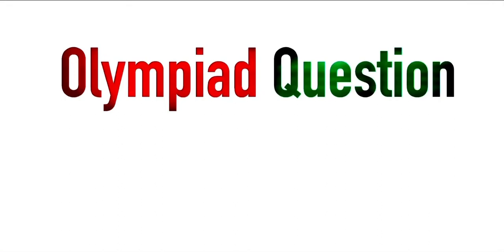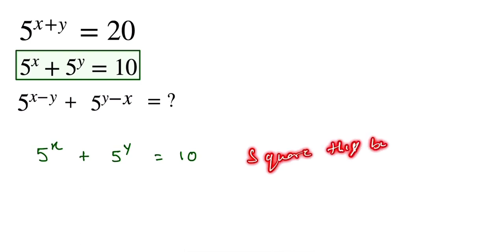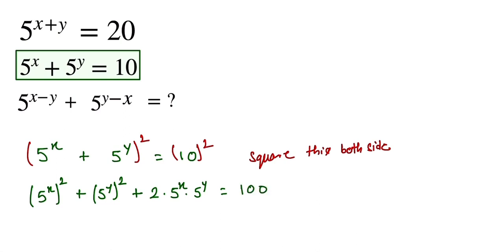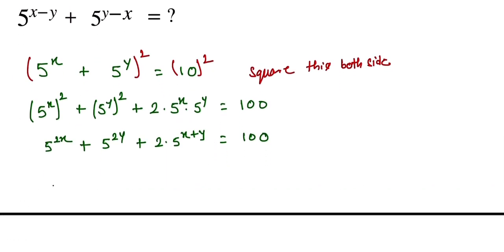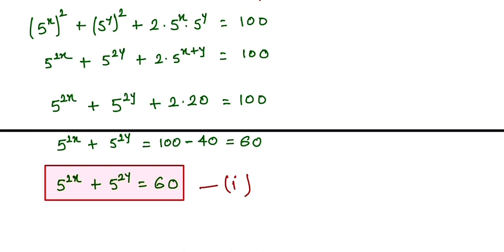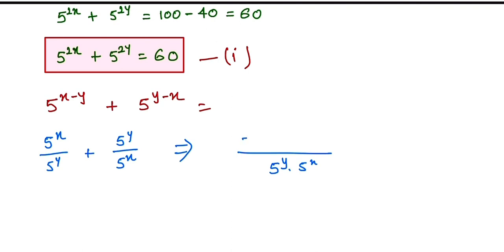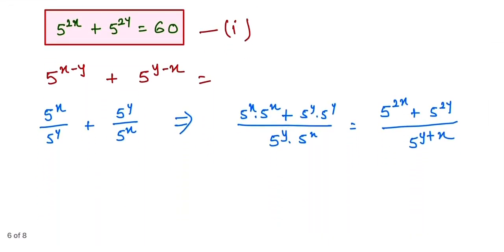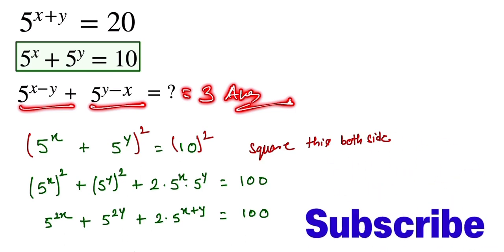Olympiad Question | A nice Olympiad Question try to solve this | solution by @MindyourBRAIN1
Olympiad question

Try to solve this Olympiad problem